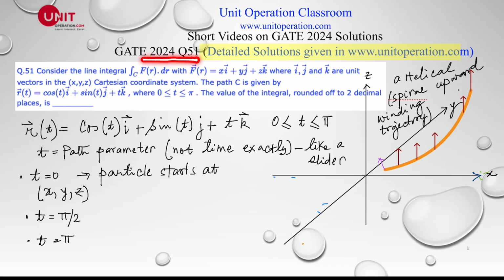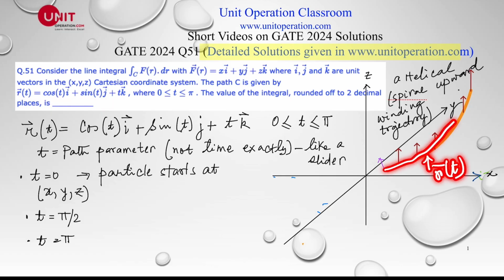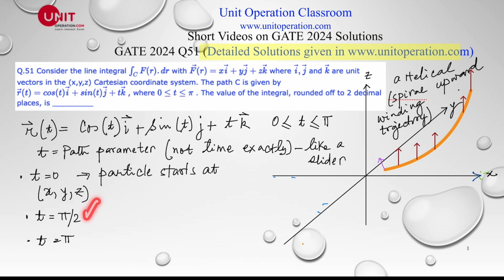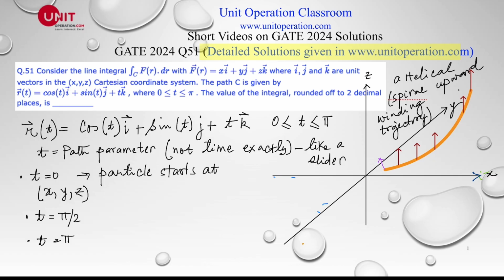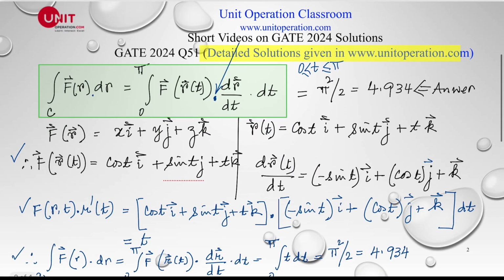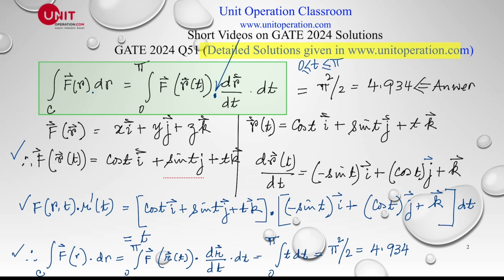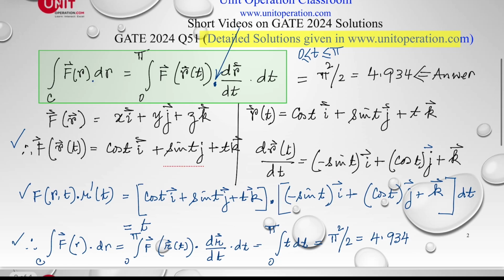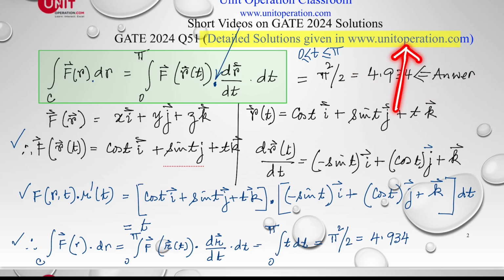Line Integration on a Complex Plane